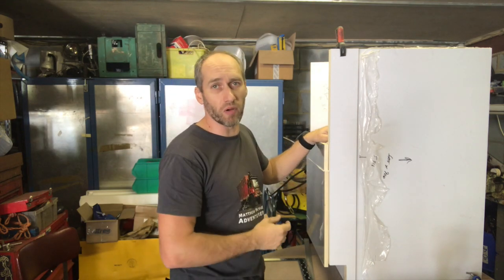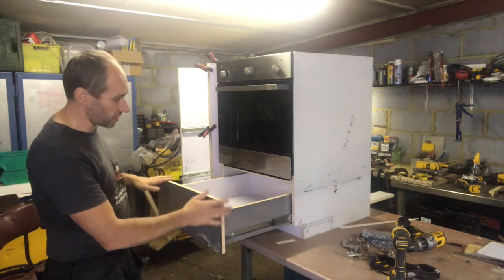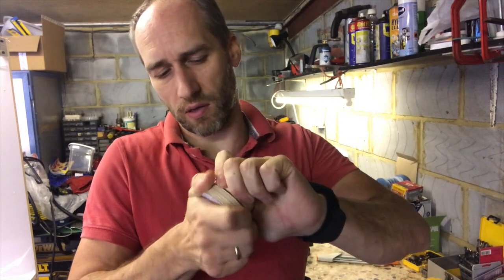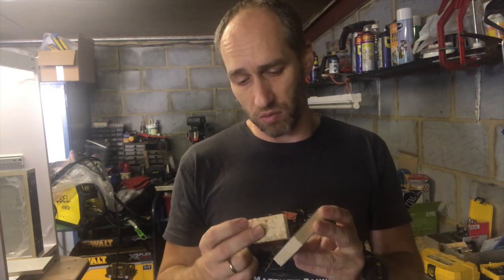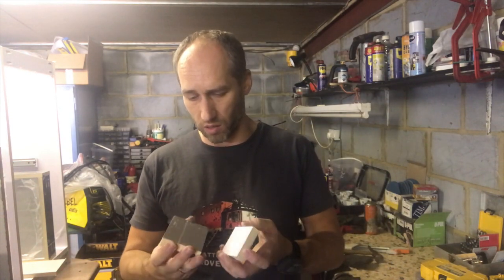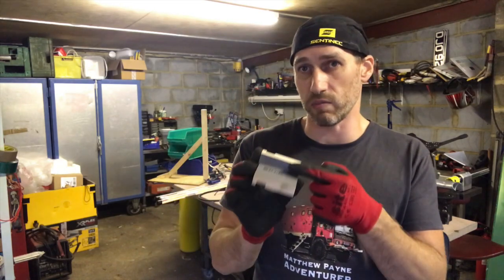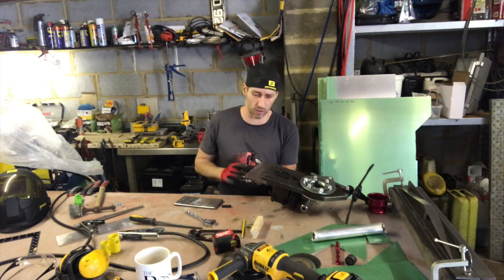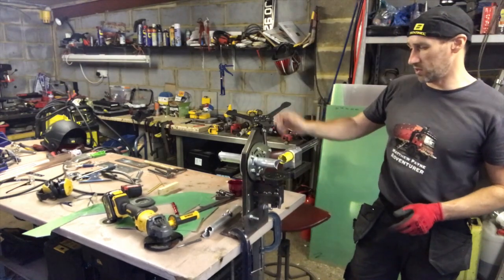Overland Truck Build MAN 8.136 G90 [S1 - Eps. 8]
Overland truck build MAN 8.136 G90
Kitchen cupboards made from lightweight furniture ply, glues tests, tube notching and snorkel brackets.